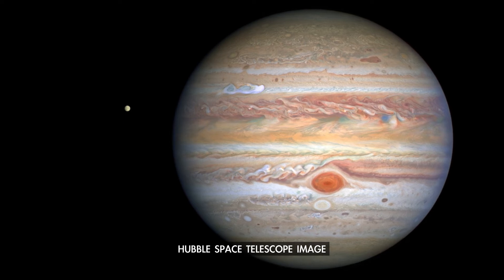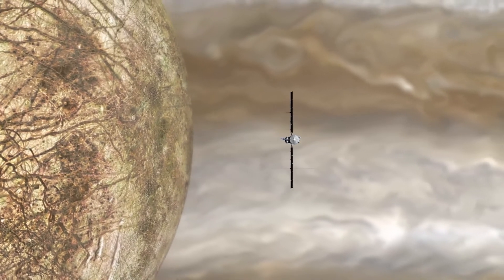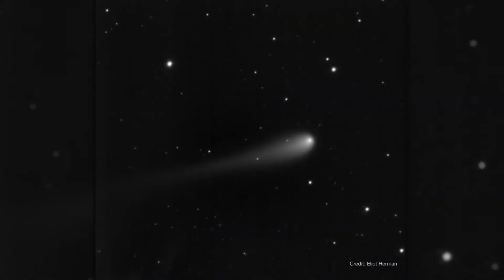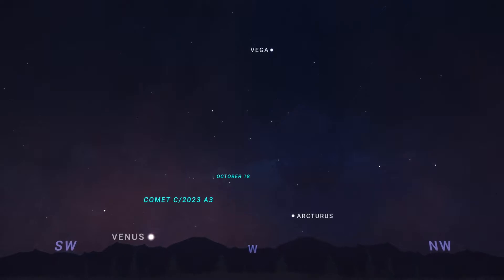NASA What's Up: Skywatching Highlights for October 2024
What are some skywatching highlights in October 2024?

A potentially bright comet (C/2023 A3) to look for after mid-month, good opportunities to spy the ocean world NASA's launching to, and the monthly dance of four planets with the Moon.

0:00 Intro
0:21 October planet visibility
0:59 Viewing Europa
2:10 Moon & planet pairings
2:38 Comet C/2023 A3
3:58 September photo highlights
4:12 October Moon phases

Credit: NASA Jet Propulsion Laboratory